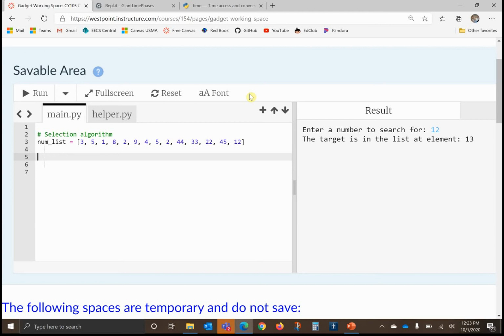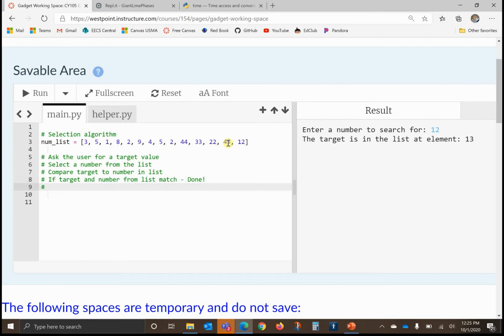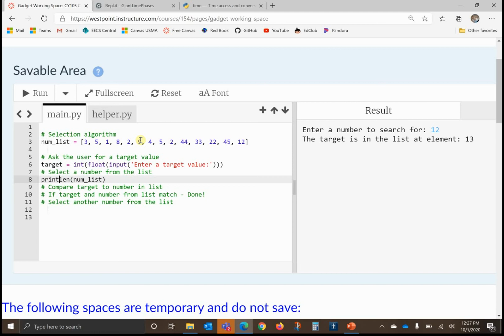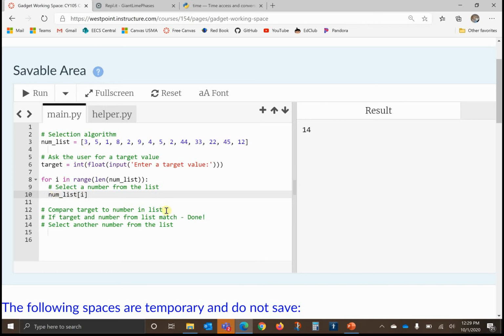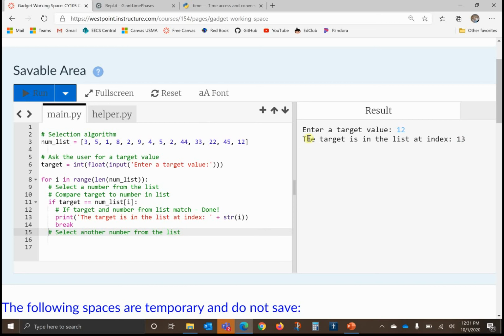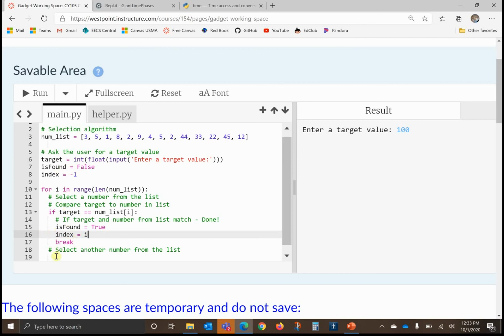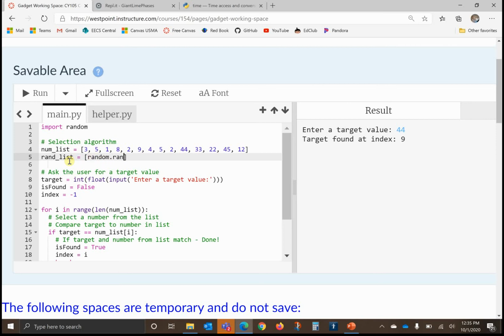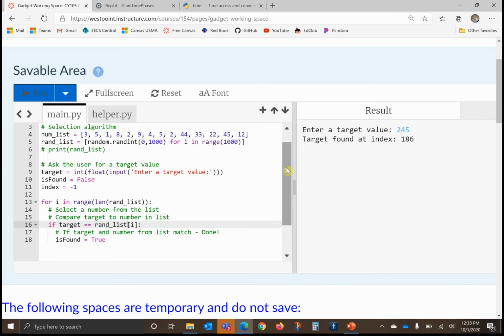Selection Algorithm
Simple selection algorithm